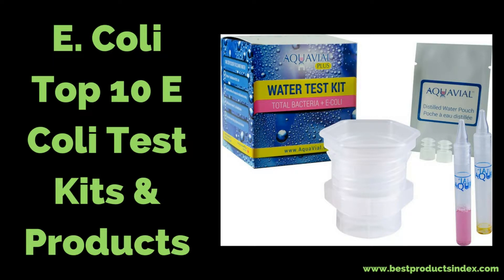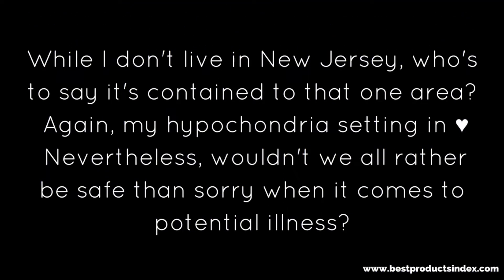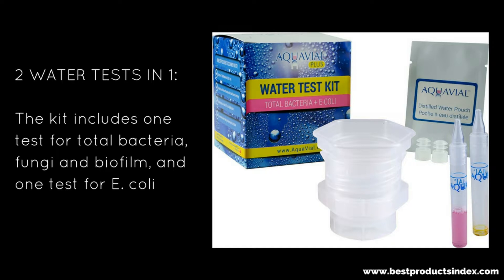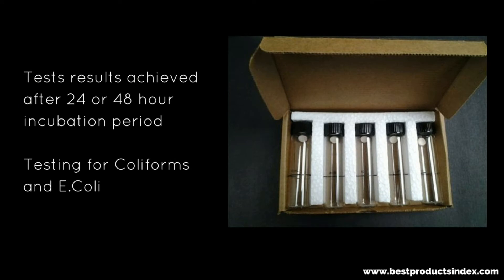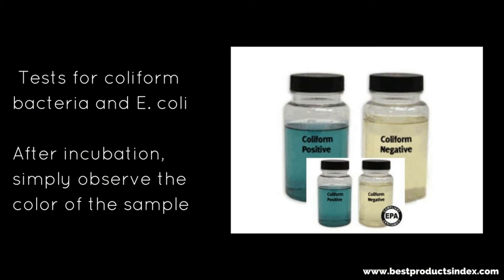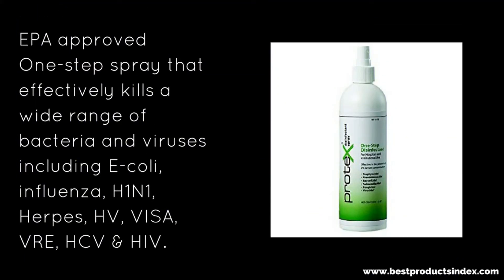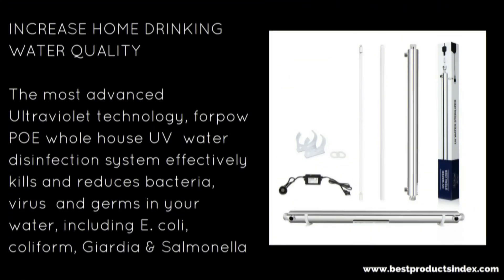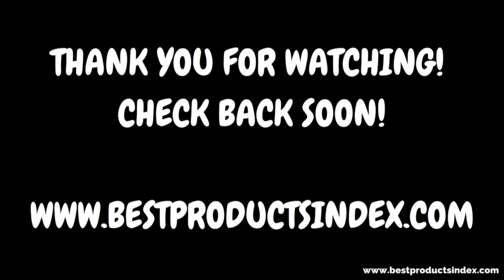E Coli Test Kits And Products - UPDATED - Best Products Index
My list has been UPDATED based upon product availability, reviews, consumer feedback, etc... You can get my updated list

Based upon the most recent E. coli threats, I thought it would be a good idea to make this video.  I've always been a bit of a hypochondriac and the news about a popular restaurant chain being a potential source of E. coli was a bit unsettling.  Then when I heard that chopped romaine lettuce has also been linked to dozens of cases of E. coli, I became over-the-top concerned.  While I don't live in the immediate area of the E. coli outbreak, who's to say it's contained to just those areas?  Again, my hypochondria setting in ♥  Nevertheless, wouldn't we all rather be safe than sorry when it comes to potential illness?
So, what can you do to avoid contamination?  Test, test and test again!  I've done some research and have found a few products that live up to their claims.  If you're like me, you're going to grab one (or three) of these NOW!  ♥

Here are the Amazon links mentioned in the video:

AquaVial Plus Water Test Kit for Total Bacteria and E. Coli

AquaVial E.Coli and Coliform Water Test Kit

CleanSmart Nursery & High Chair Cleaner

Health Metric Bacteria Test Kit For Drinking Water

Safe Home Starter - 15 Water Quality Test Kit

Industrial Test Systems 15 Minute Test Strip Kit

Watersafe Rapid Bacteria Pool Water Test

EPA approved - Protex Disinfectant

Sawyer Mini Water Filtration System

Swiss Labs Test Kit For Bacteria

Bluonics 4 Stage Drinking Water Filter

Express Water Reverse Osmosis Water Filtration System

Your #1 resource for top 10, top rated and best of the best products
Top Amazon Deals